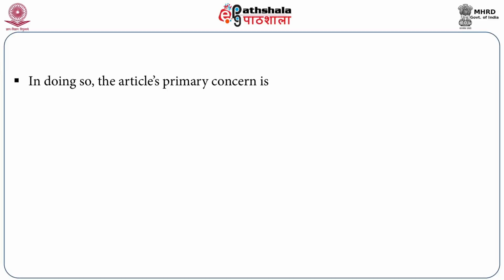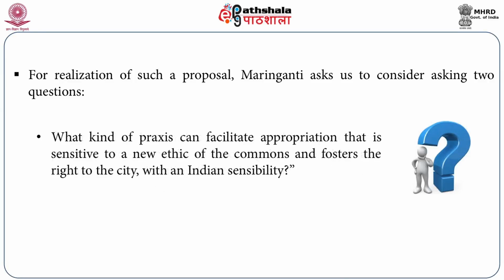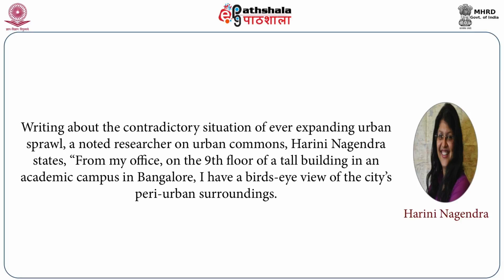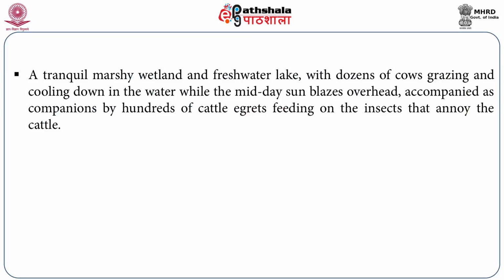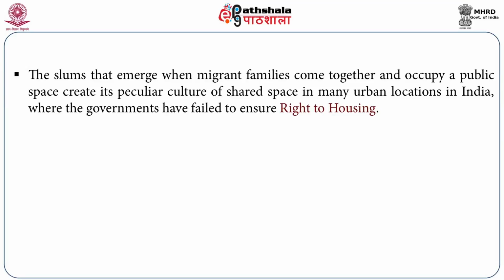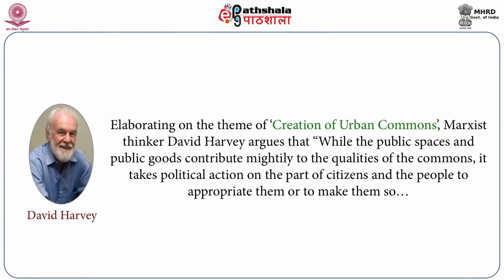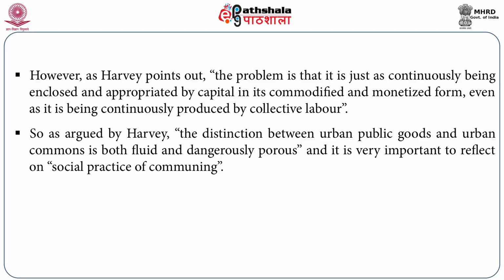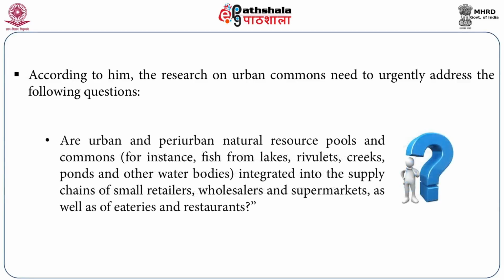EPG SOC P09 M17